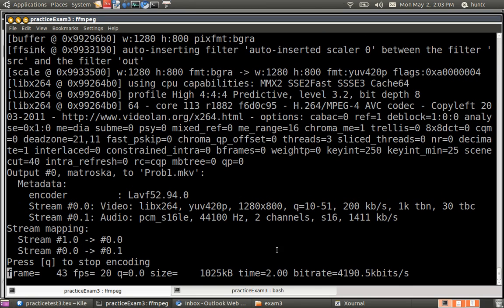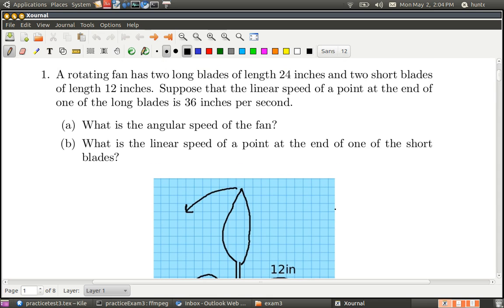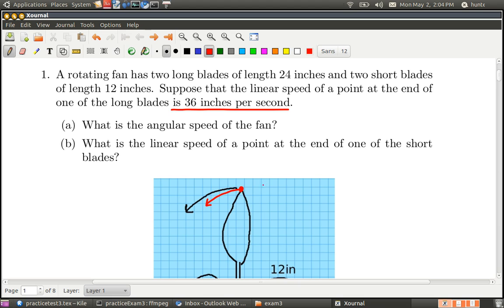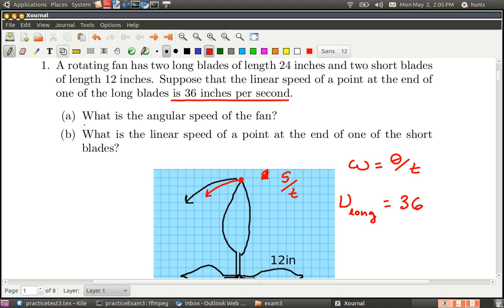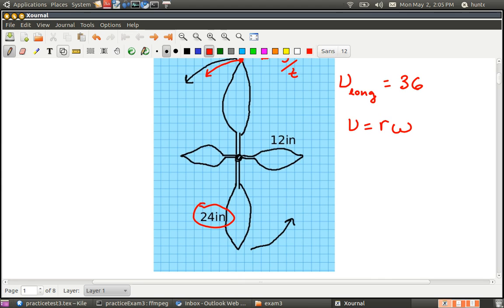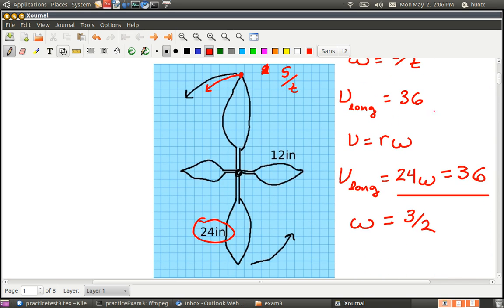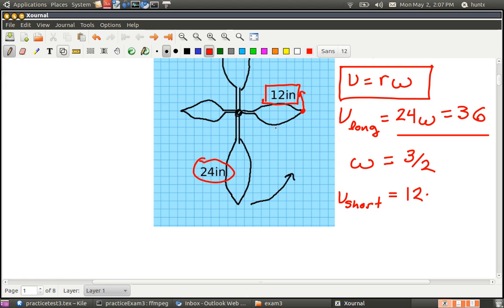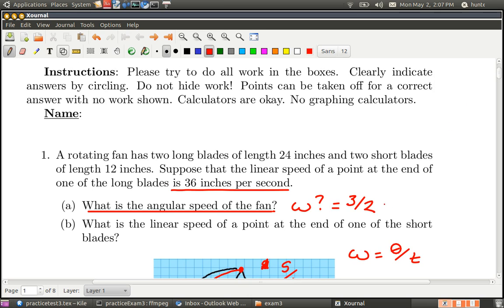Prob1.mkv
141 ptest 3